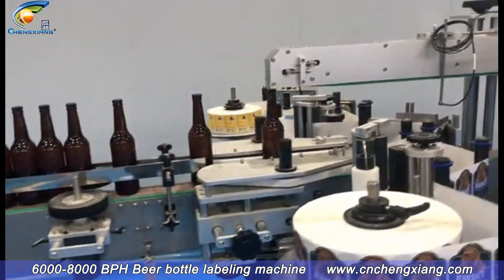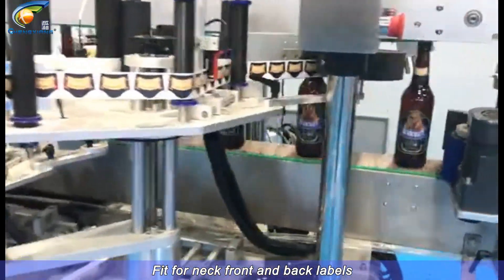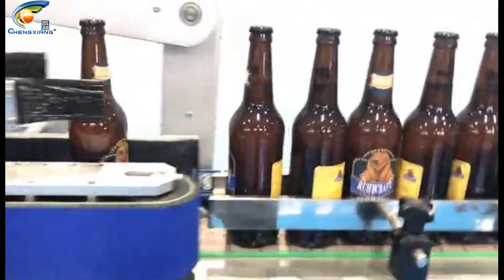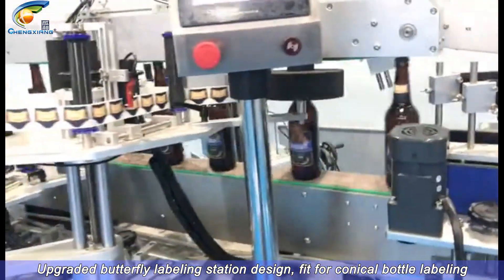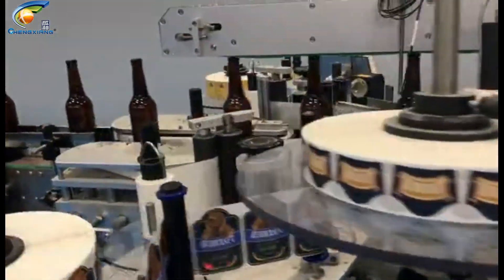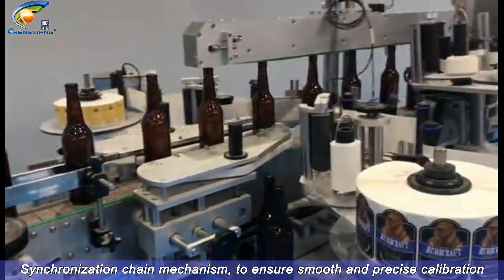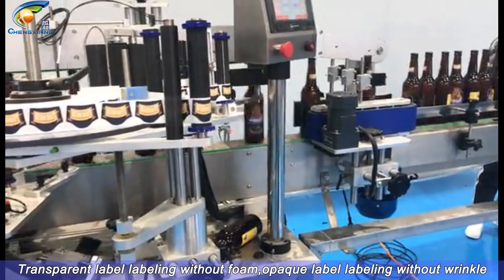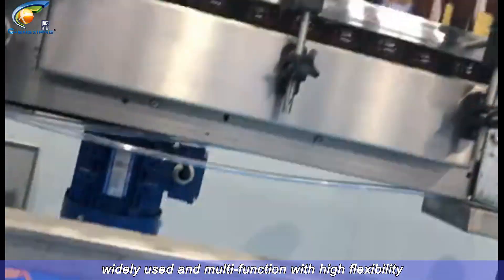Beer bottle labeling machine| multi-function bottle labeling machine| two sides &neck bottle labeler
Model: double sides and neck bottle labeling machine, beer bottle labeling machine

Jona(Sales )
SHANGHAI CHENGXIANG MACHINERY CO., LTD.(上海诚湘机械设备有限公司)
Address：Building 5 NO.699 Zhangwengmiao Road,Fengxian DST,Shanghai ,Post code: 201400

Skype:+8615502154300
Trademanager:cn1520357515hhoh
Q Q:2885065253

Hot selling machine & company profile

We can also provide OEM filling service/ OEM service,if you are interest,or there is any need, please contact us at any time, we will be here to support you all the time.